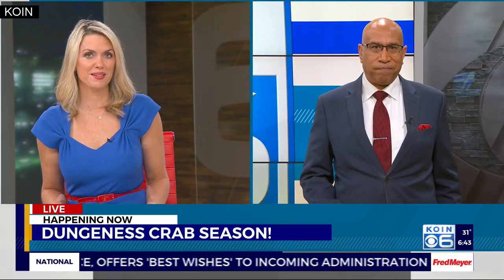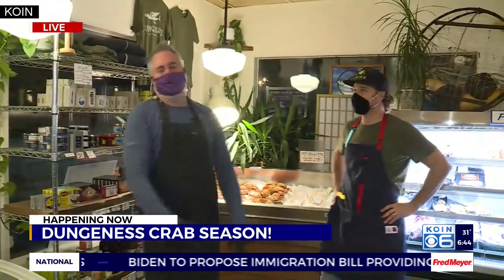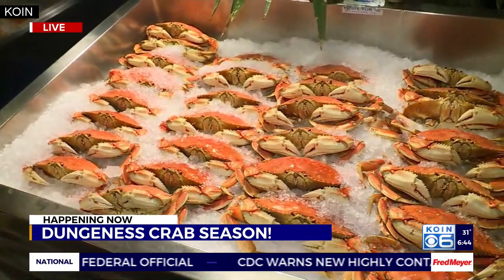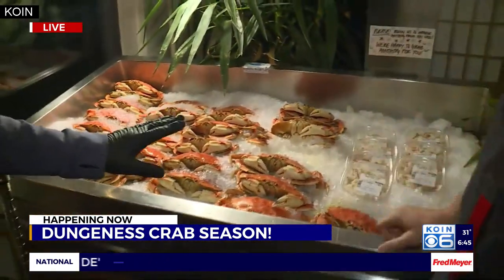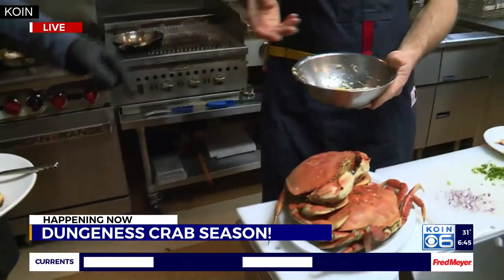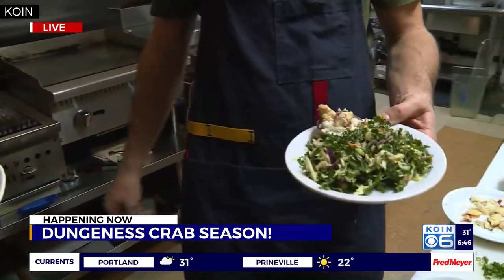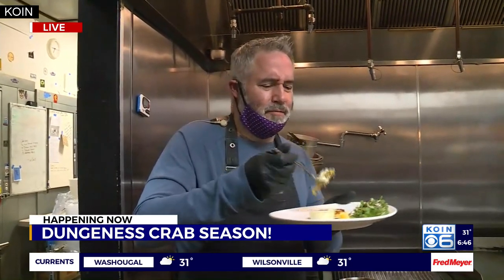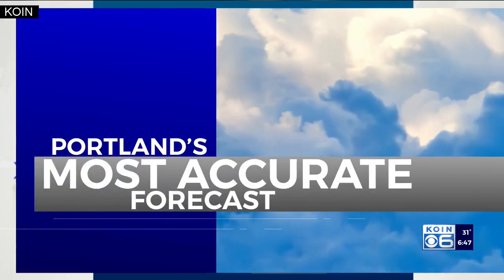Diving into Dungeness crab season at Flying Fish Co.